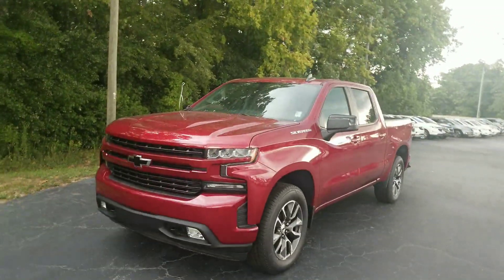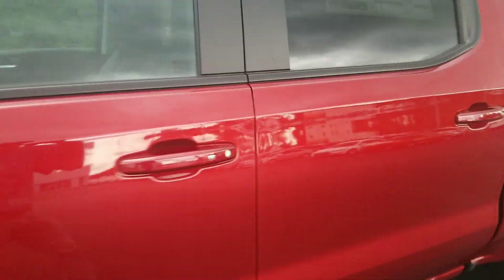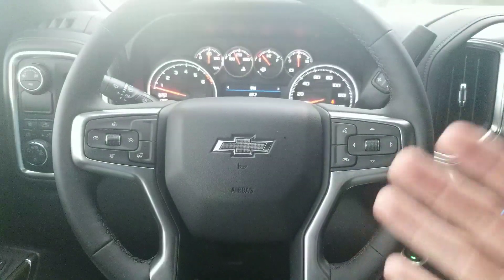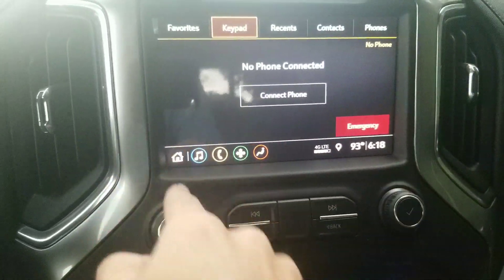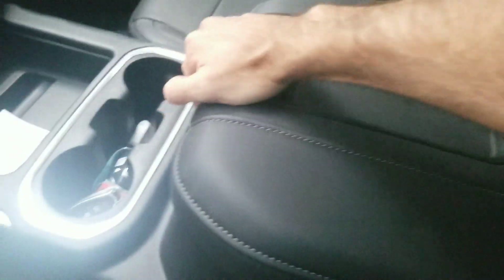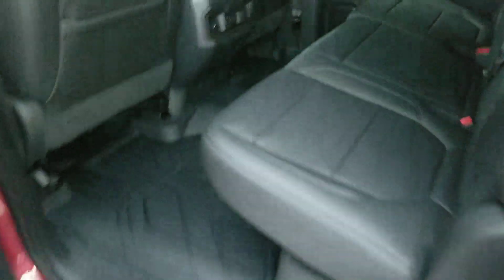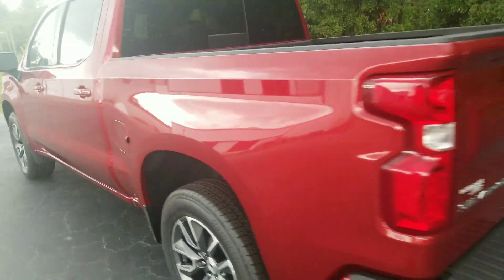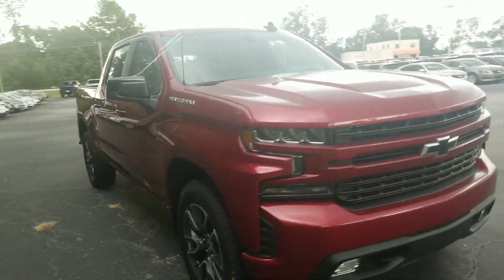Walt check out your silverado!